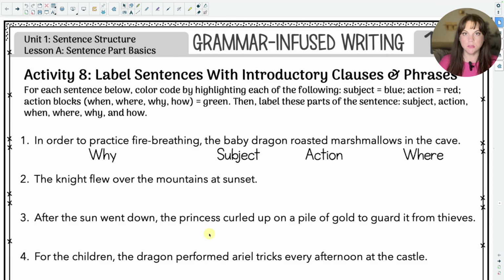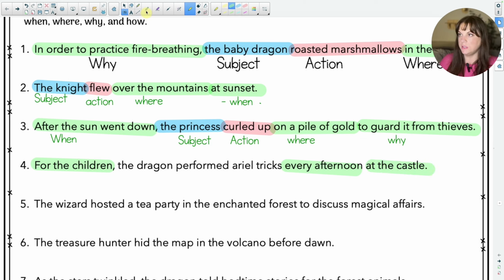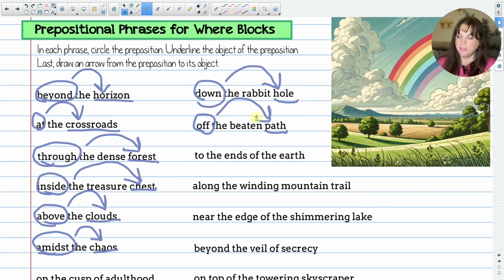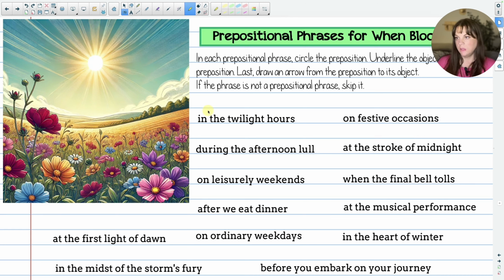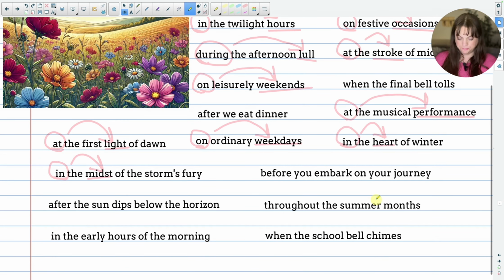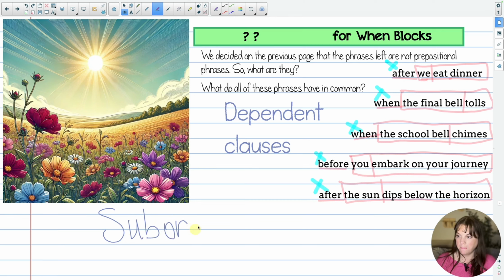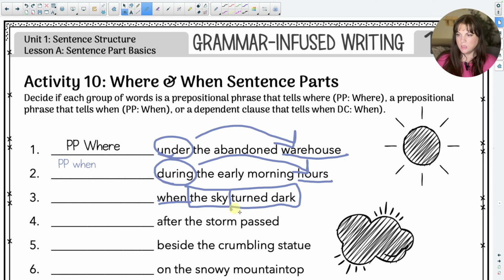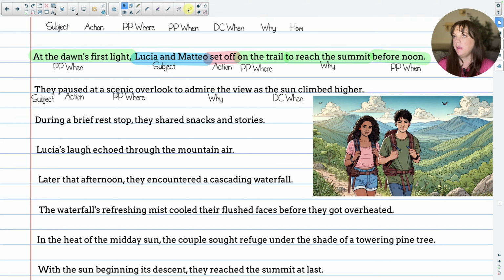U1W1D3 Grammar Infused Writing, 6th Grade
Unit 1, Week 1, Day 3 Lesson for Grammar Infused Writing, Grade 6
Activities 8-11
Objectives:
- Review the basic parts of a sentence.
- Identify and label these sentence parts: Subject, Action, When, Where, Why, & How